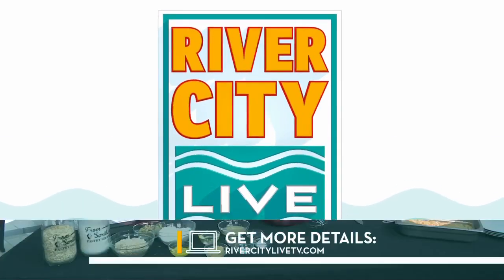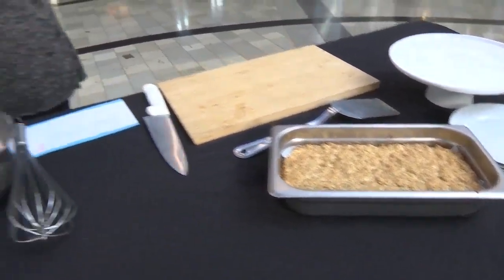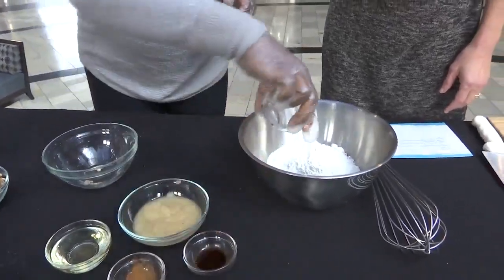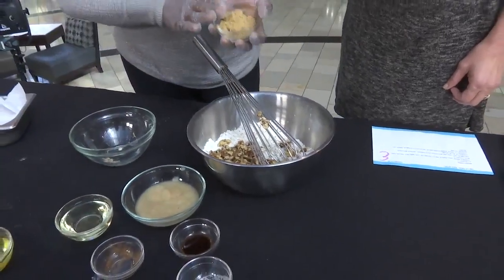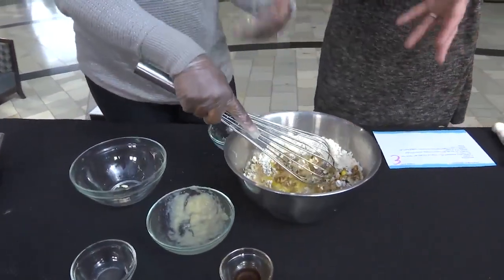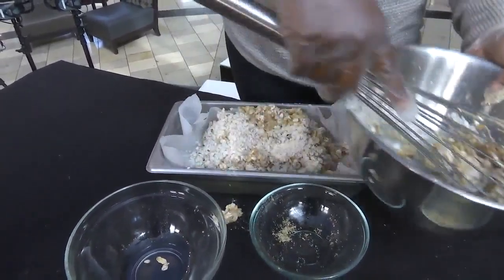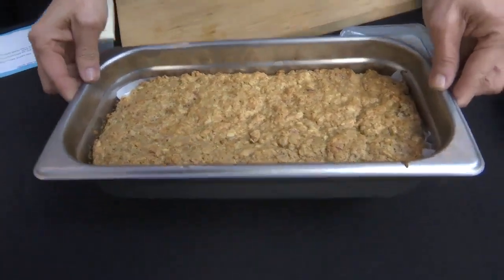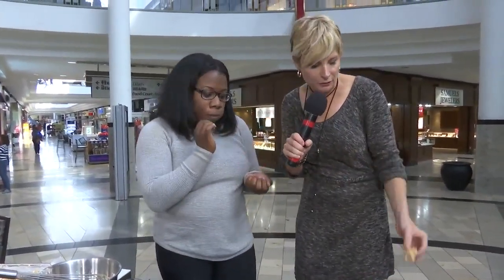Making Oatmeal Bars for National Oatmeal Day